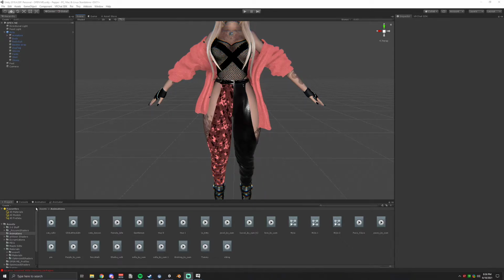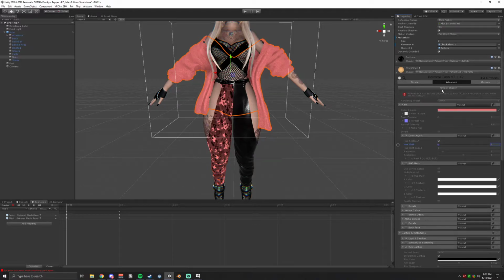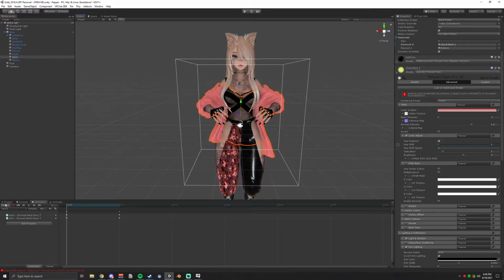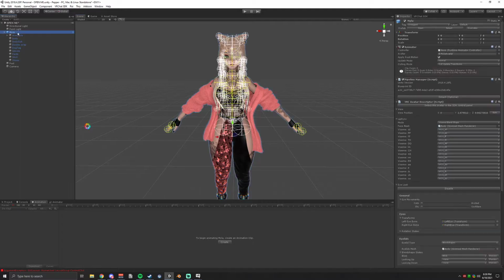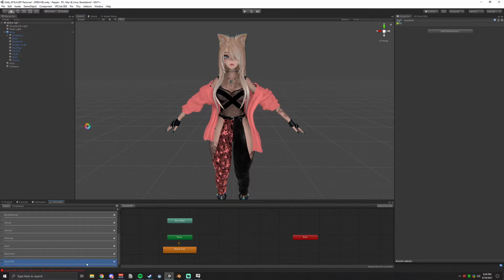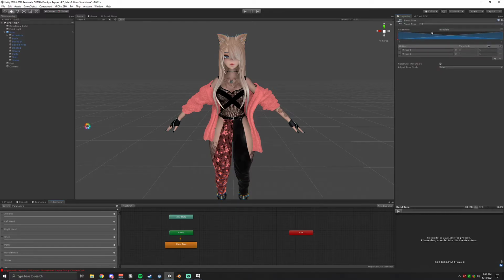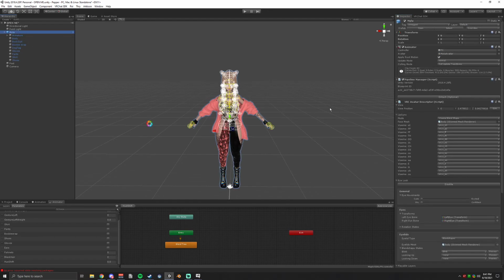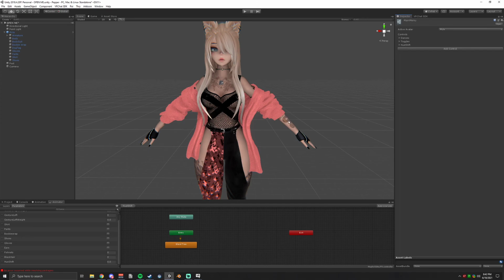Adding a Hue Shift Toggle to your Avatar